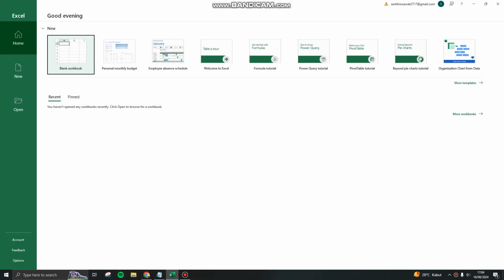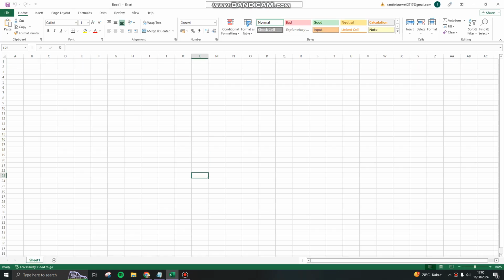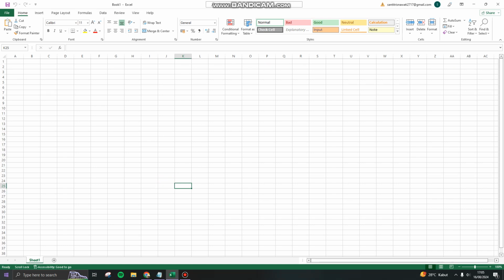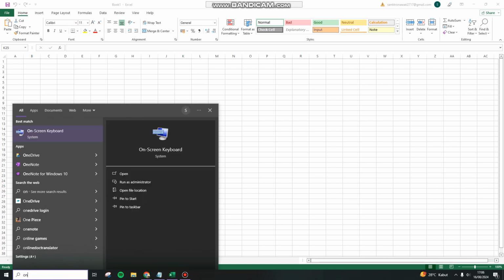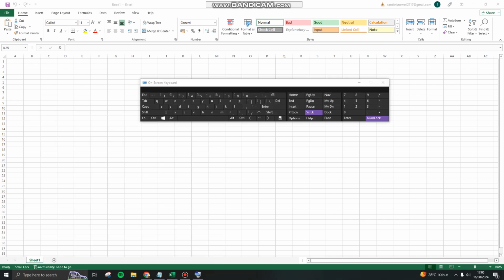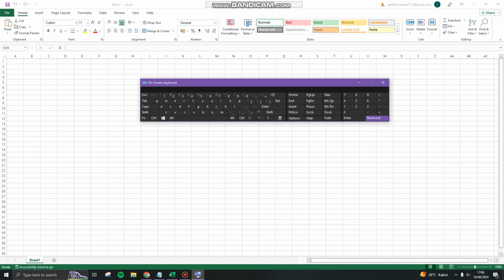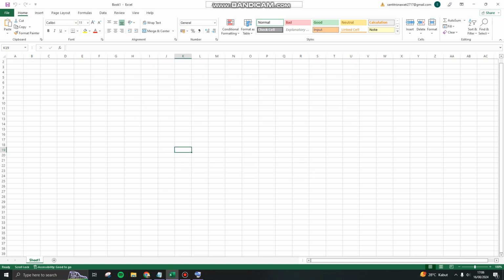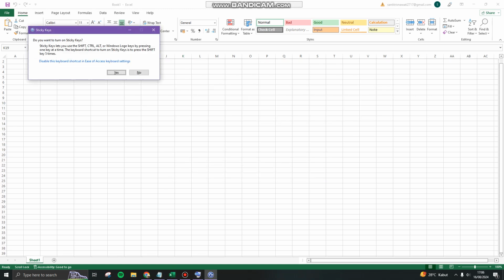💲 EXPERT: How To Fix If Arrow Keys Are Not Working In Excel? | Full How To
How To Fix If Arrow Keys Are Not Working In Excel? | Full How To.